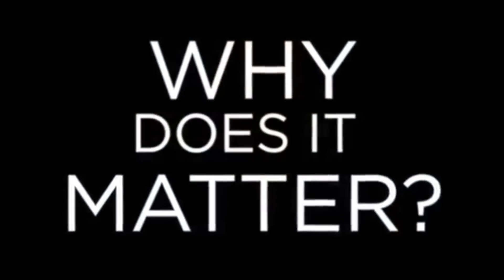Organizational Maneuverability: "OODA Loop" & Decision Making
"OODA Loop" & Decision Making in  a rapidly changing unstable environment.